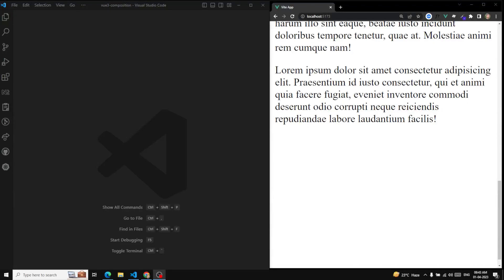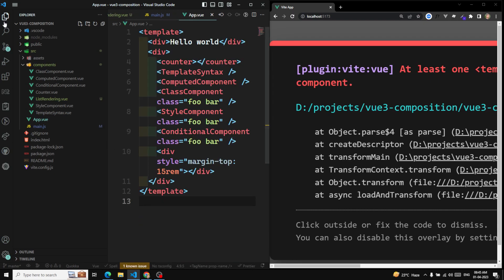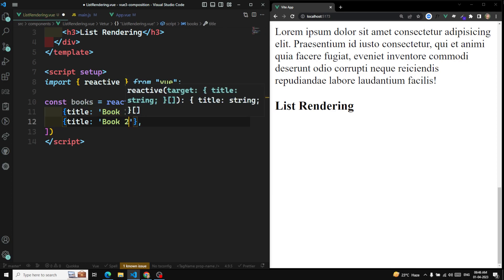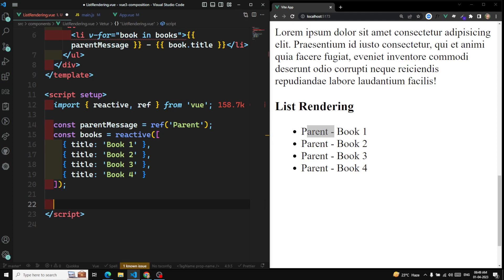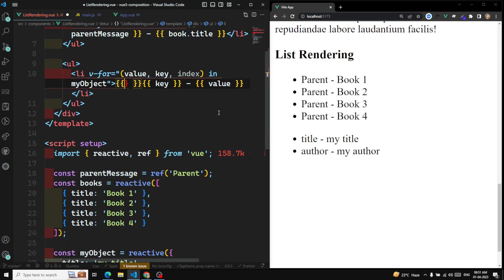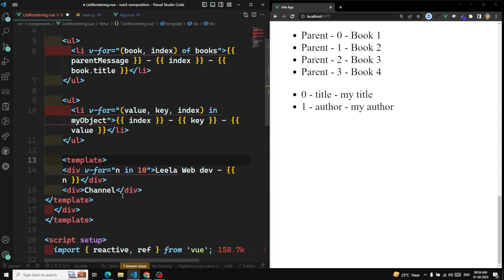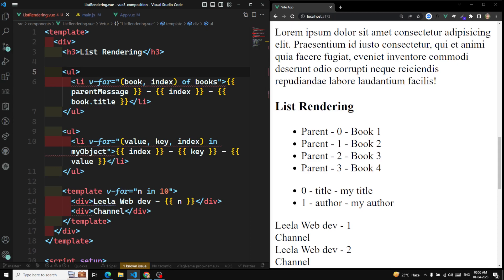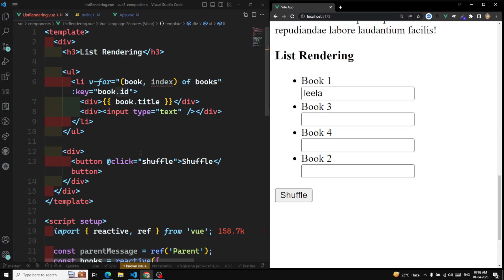13. List Rendering using v-for Directive in Vue3 Composition API and Key attribute in v-for - Vue 3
In this video we will see about the List Rendering using V-for Directive in the Vue 3 Composition API and the key attribute in v-for - Vue 3